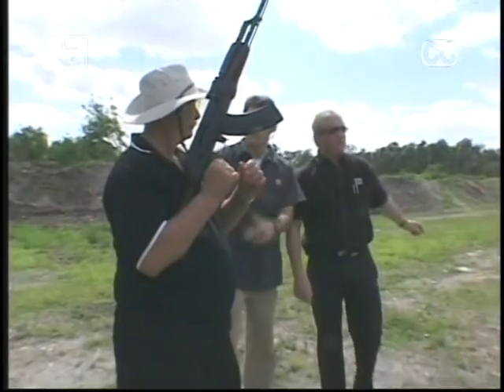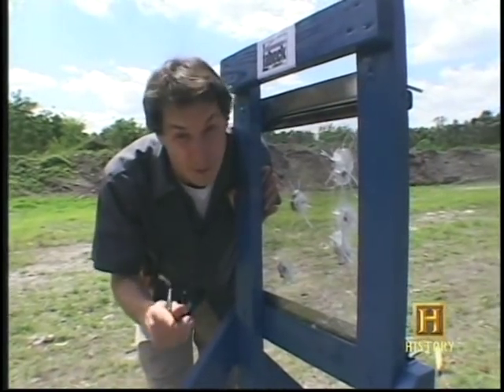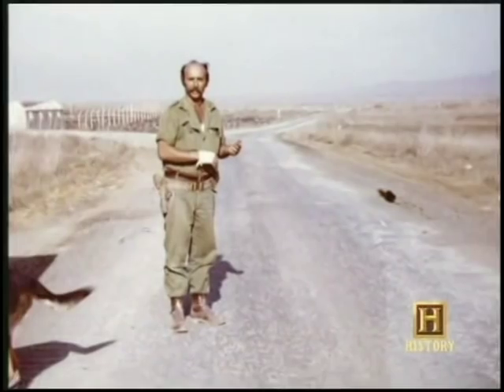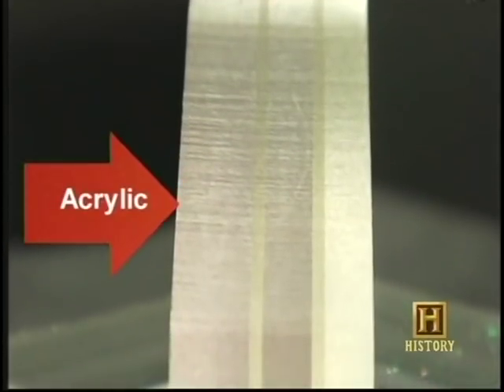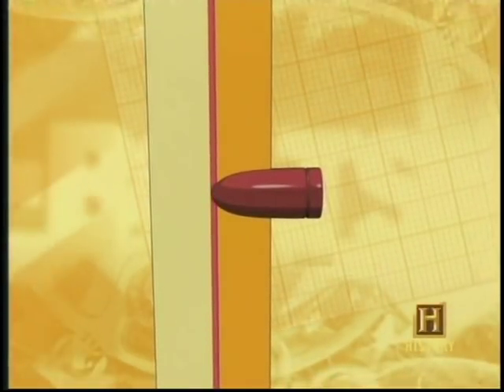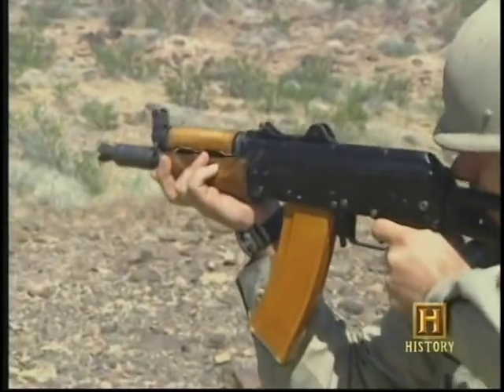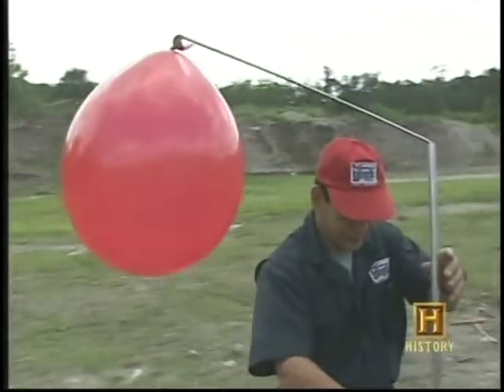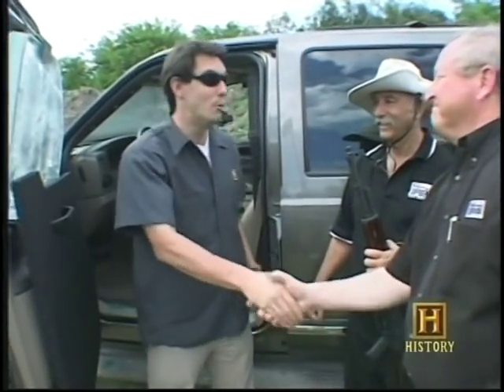OneWay Bullet Resistant Glass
OneWay Bullet Resistant Glass- A movie that made by the Histort channel